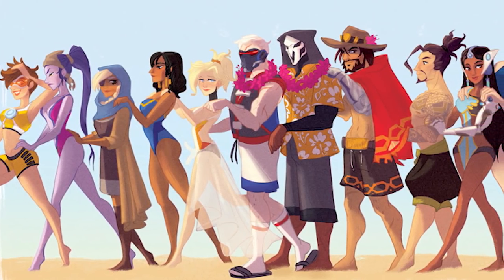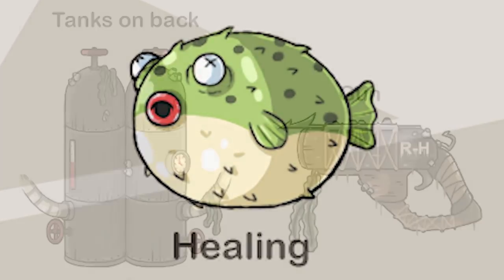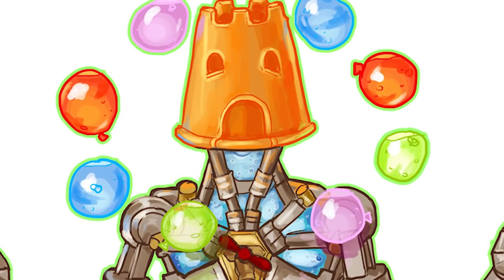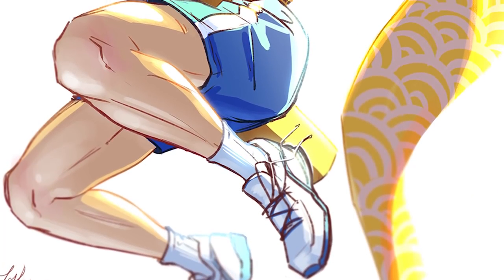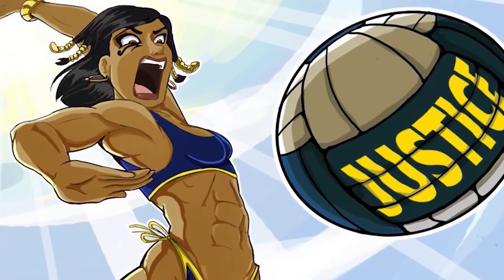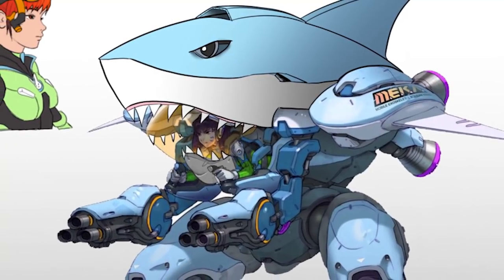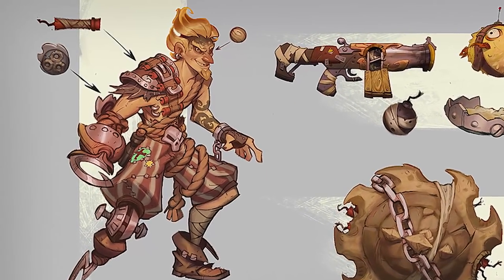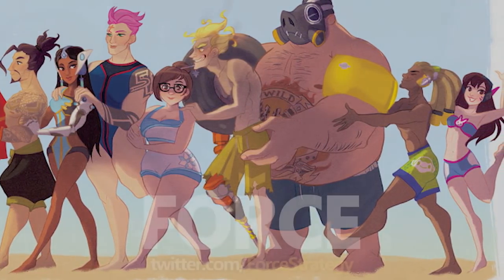10 Best Overwatch Summer Fan Skins!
My favorite summer themed Overwatch Fan skins! Check them out below.